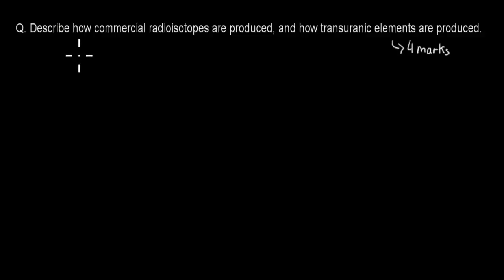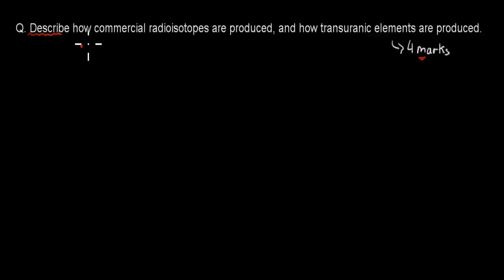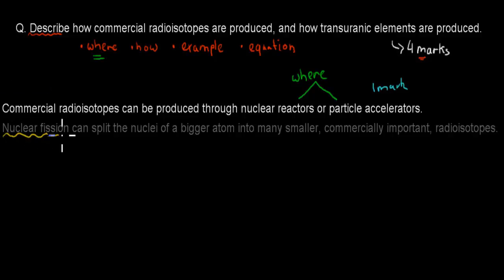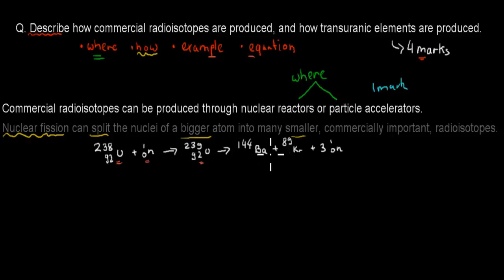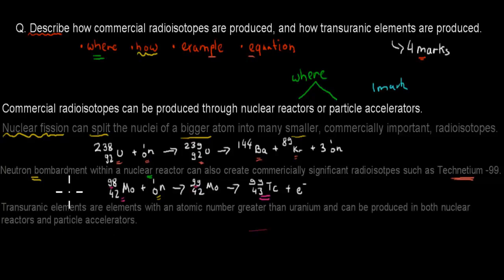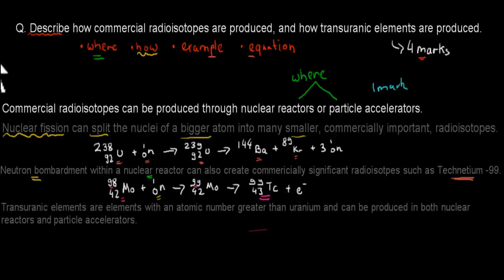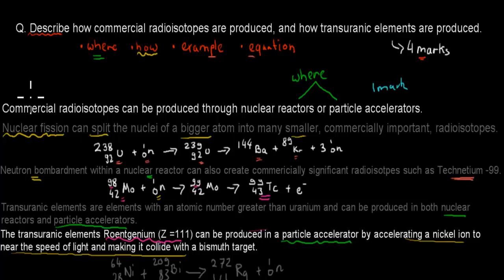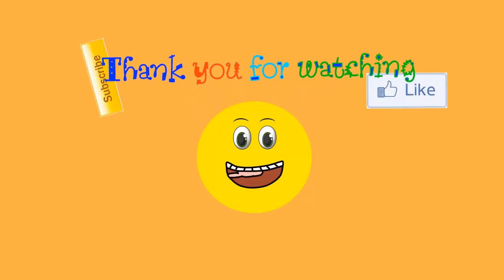Q1 Past HSC question (Nuclear chemistry chapter)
Covers one of the past HSC exam paper short answer questions of the nuclear chemistry chapter of the production of material module